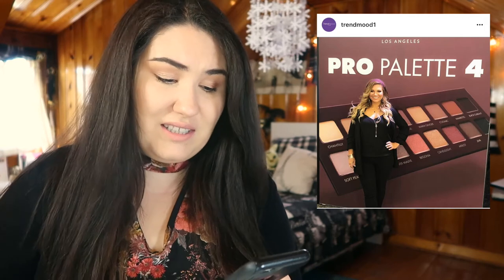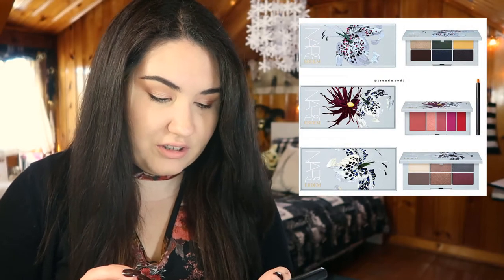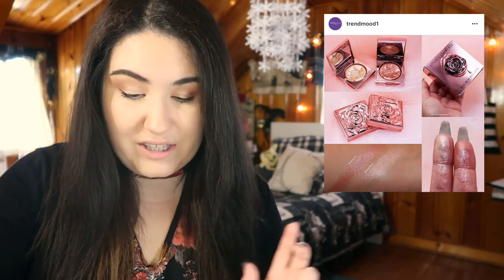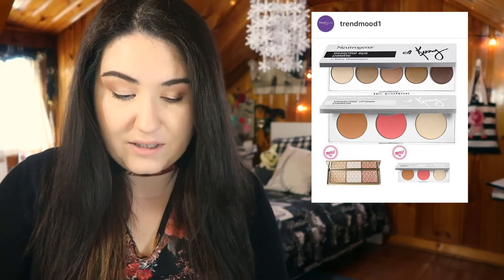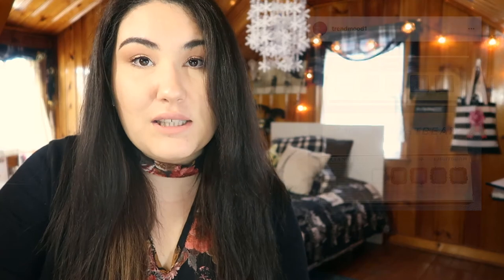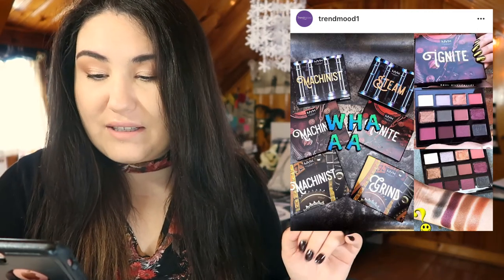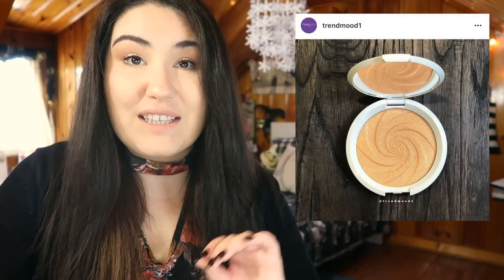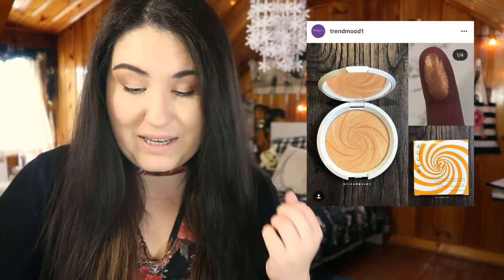Wishlist Or Washout?!?! || April 11th 2018 || Becca, NYX, Lorac Pro & More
Welcome to this week's Wishlist or Washout! Are you interested in any of these??

Undertone: Warm/Yellow
Skin Tone: Light/Light Medium
Skin Type: Combination/Dry

▼ SOCIAL MEDIA ▼
❋Pintrest: @monicaadrianna